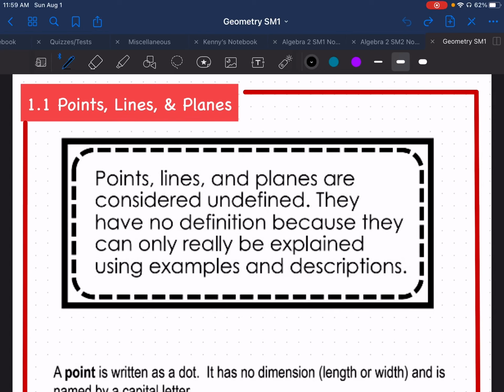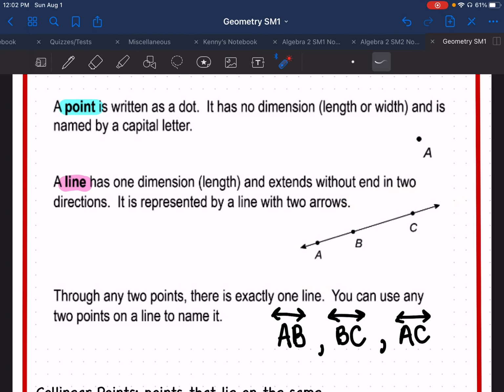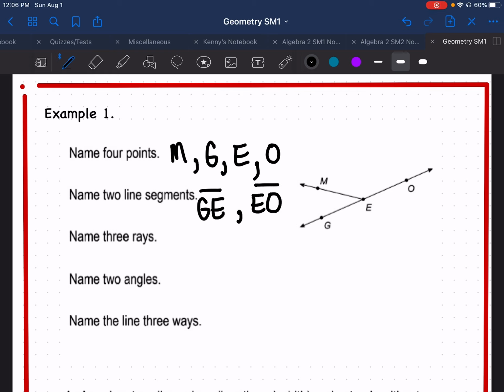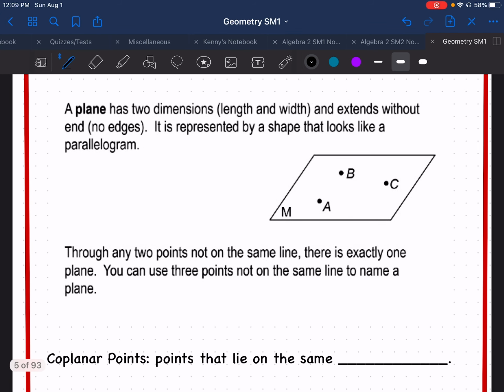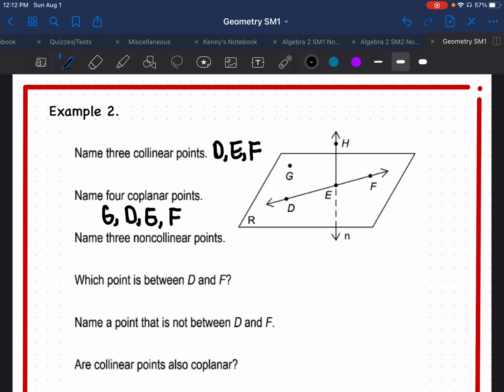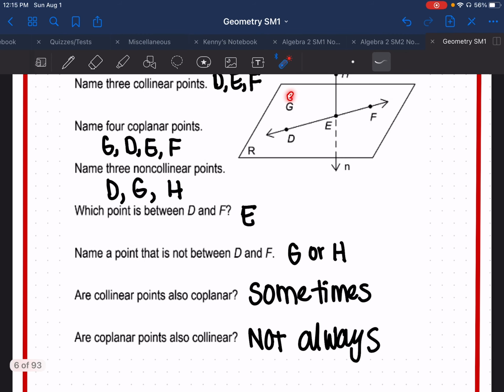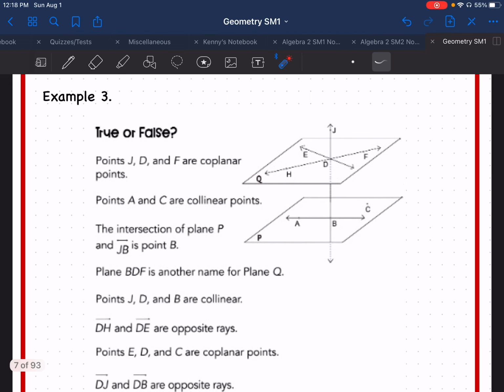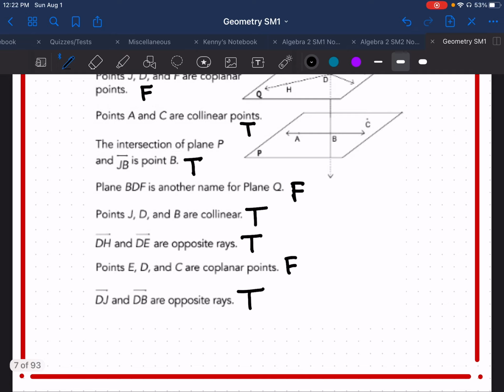Geom 1.1 Points, Lines, & Planes